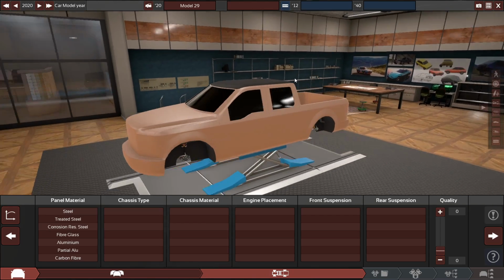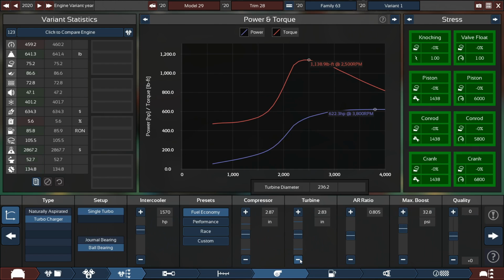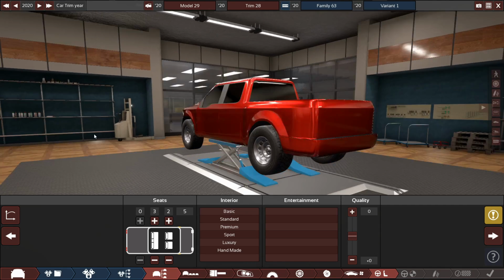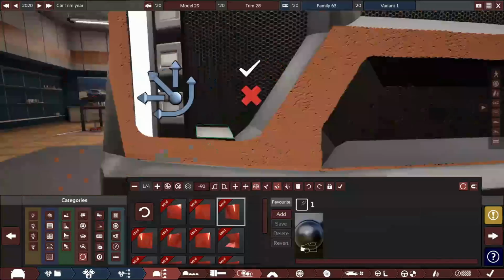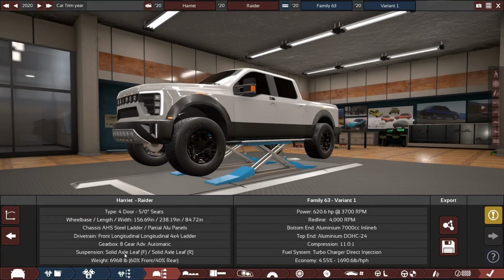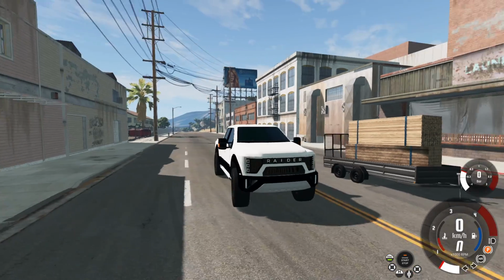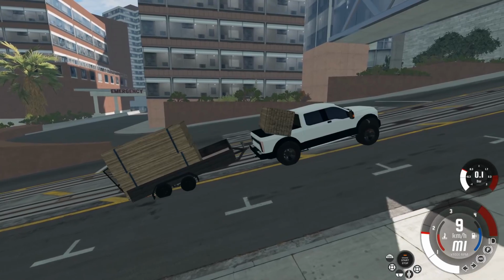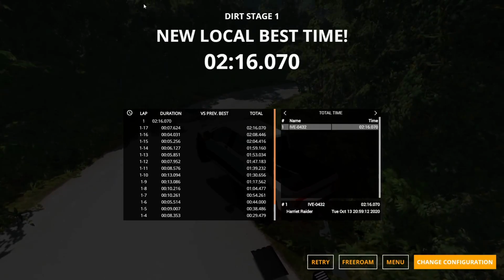Building A 7L Diesel Truck!? Automation - BeamNG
Ford, Chevrolet and Dodge are the "Big 3" When it comes to American vehicles. Trucks make up a huggge portion of the number of vehicles they make.

Today I design a truck to compete with these legendary automakers..

Title: Building A 7L Diesel Truck!? Automation - BeamNG